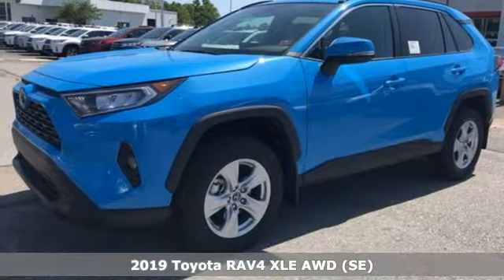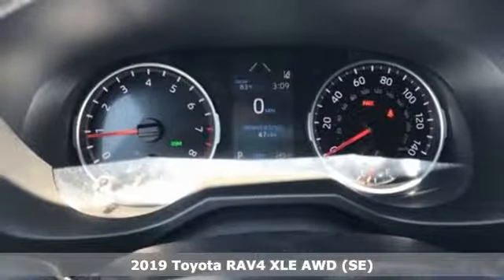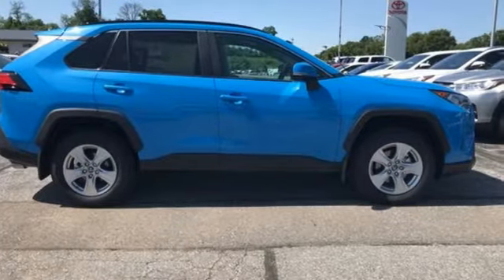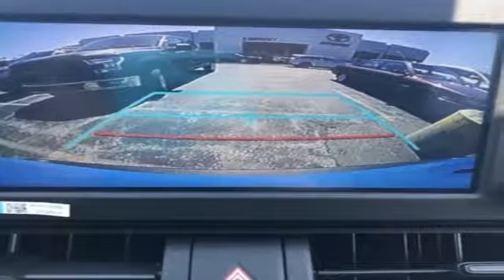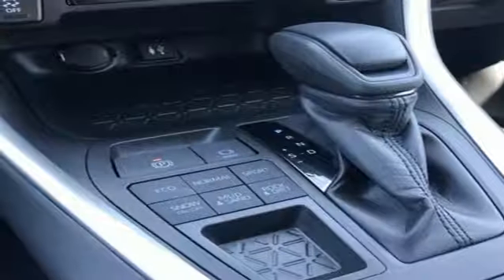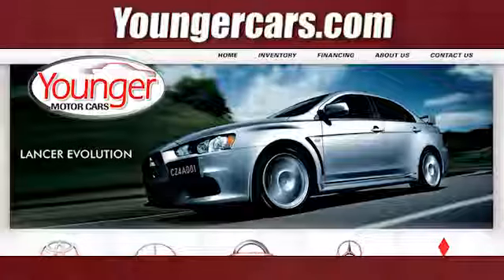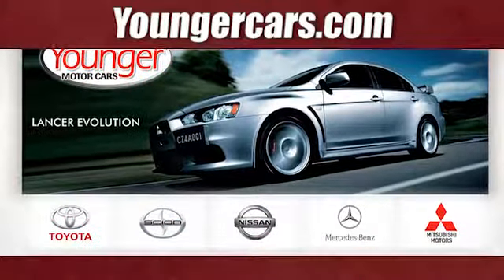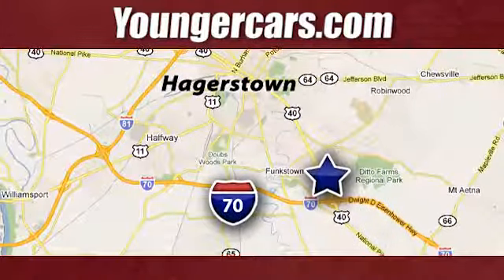New 2019 Toyota RAV4 Frederick MD Hagerstown, WV V2935900 - SOLD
Year: 2019
Make: Toyota
Model: RAV4
Trim: XLE
Engine: 2.5L 4-Cylinder DOHC Dual VVT-i
Transmission: 8-Speed Automatic
Color: Blue
Stock #: V2935900
VIN: 2T3P1RFV8KC005367

Be One!

Address:
1945 Dual Highway